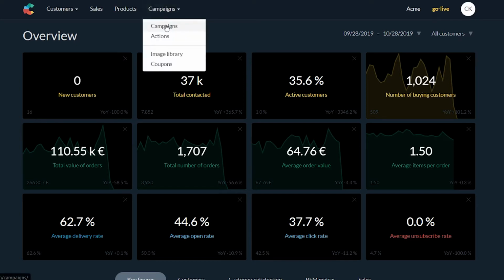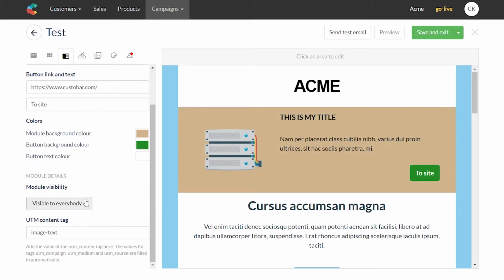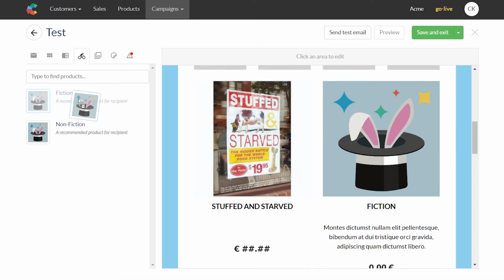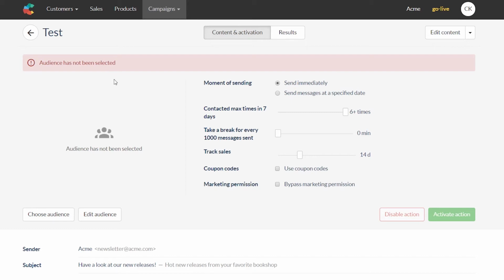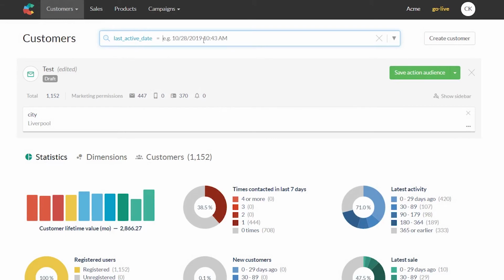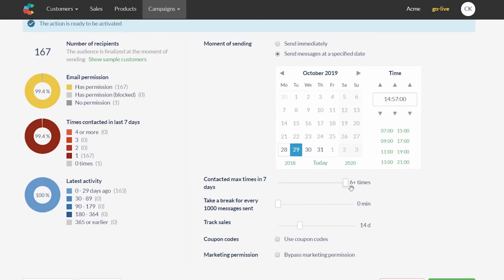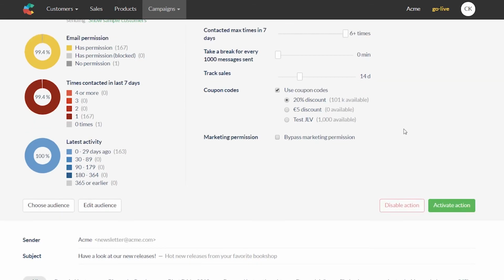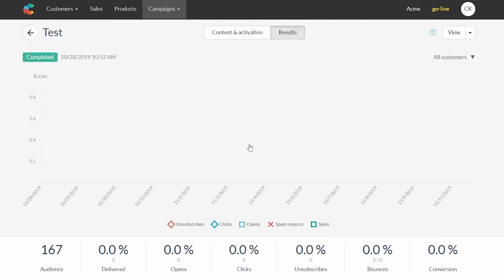Custobar email campaign - tutorial video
In this video you will learn how to create an email campaign in Custobar.